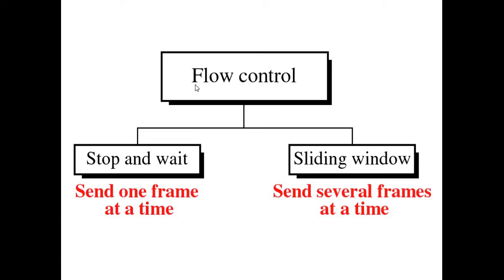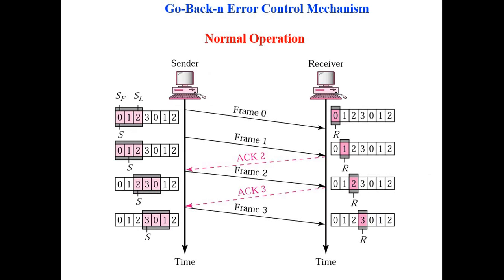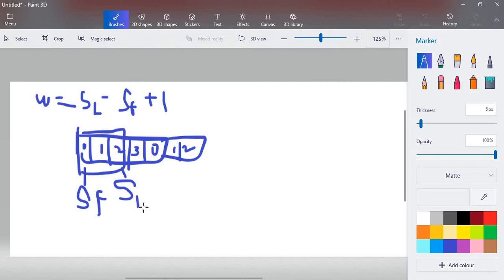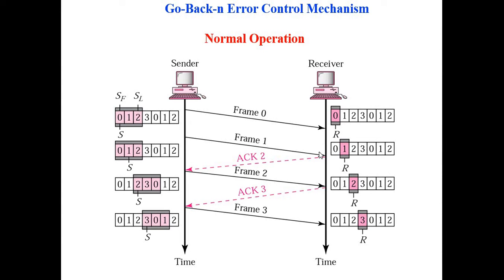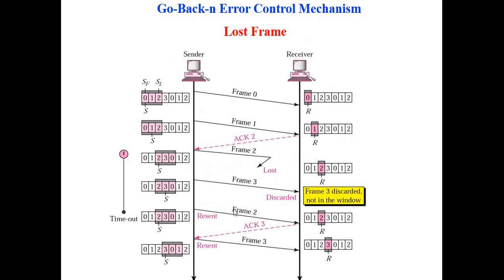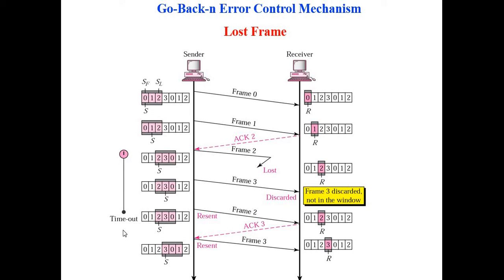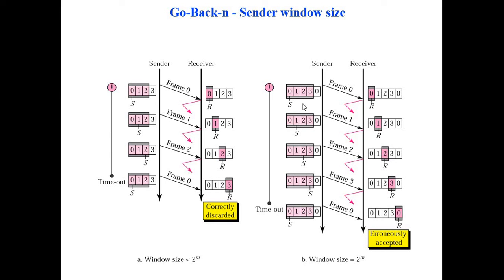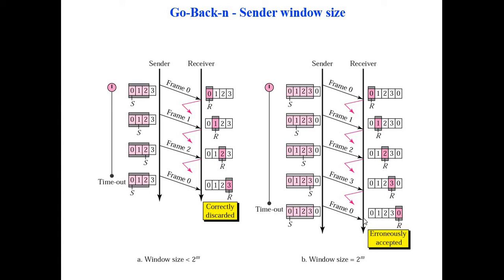Go Back N ARQ